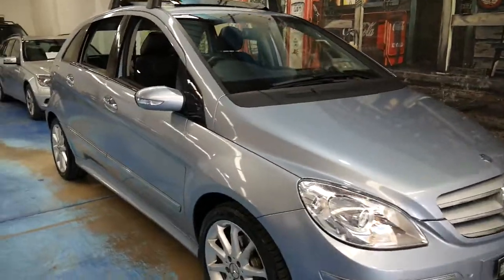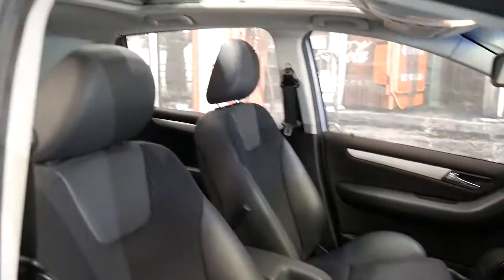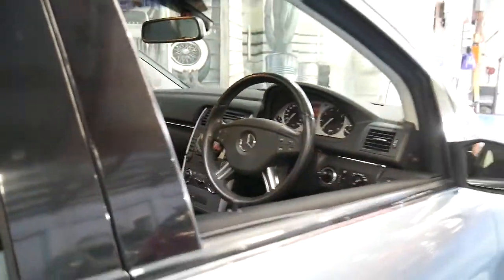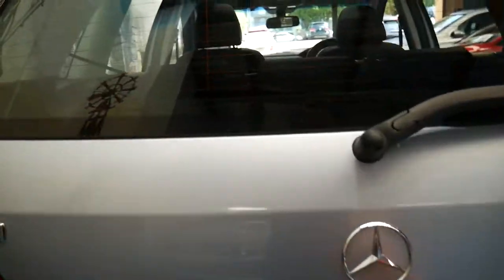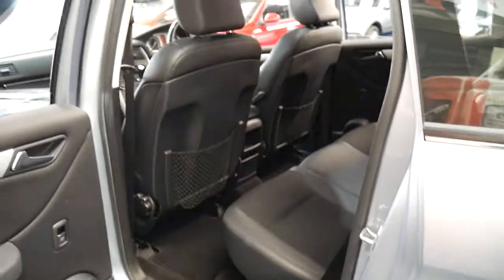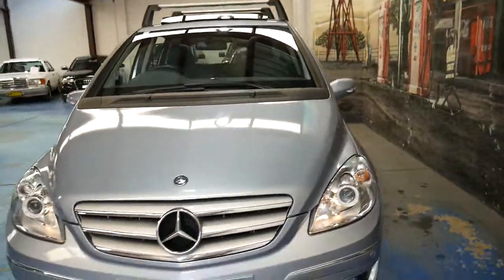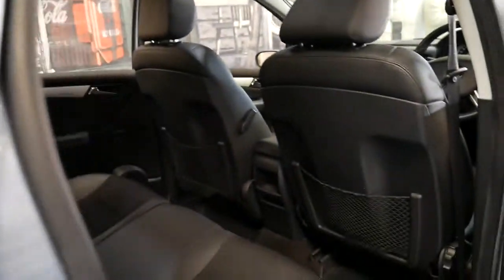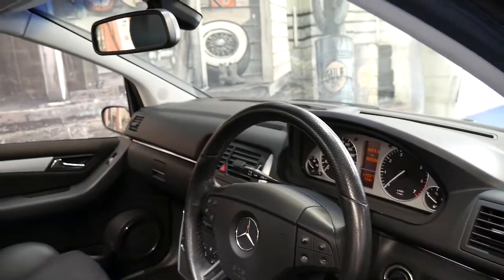2007 Mercedes Benz B200 AMG Sport Pack